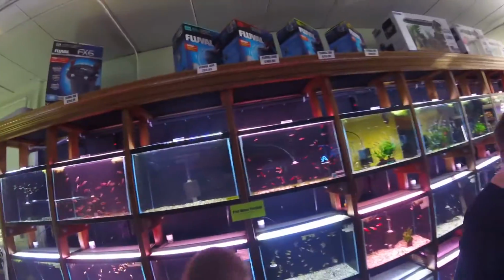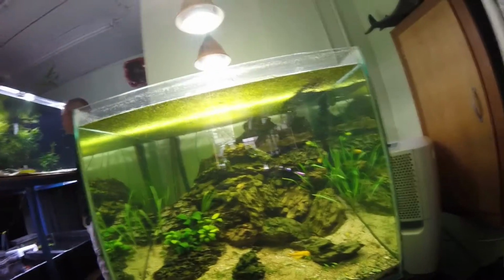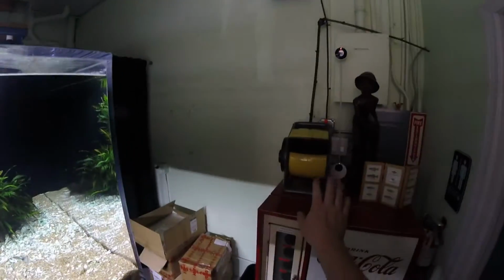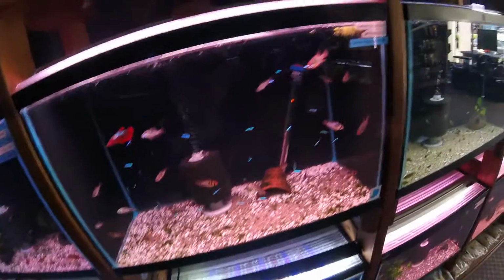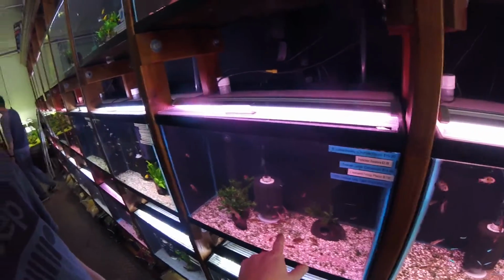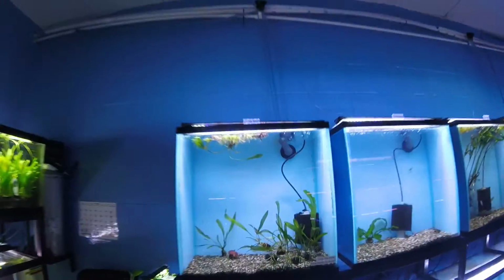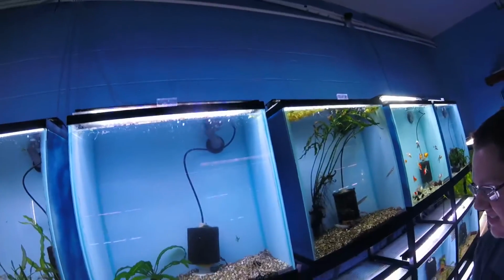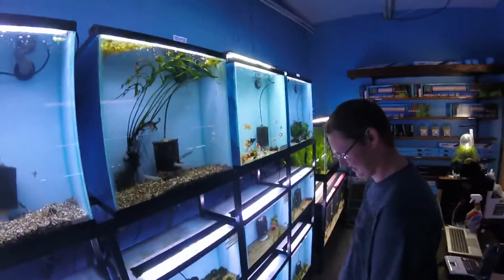Aquarium Store Walkthrough - Aquarium Co-op Edmonds, WA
Today I drove 3+ hours just to check out Aquarium Co-op with the hope of possibly meeting Cory, Sadly he was not in, completely understandable, he's a busy guy. Anyways I got permission to do a quick walk through of the store, please excuse our goofiness, that was a long drive for 3 guys with ADHD to sit still, my poor wife..  If your interested in checking out Aquarium Co-op check out the info below for all of the particulars!!
Address: 9661 Firdale Ave
                 Edmonds,Wa 98020